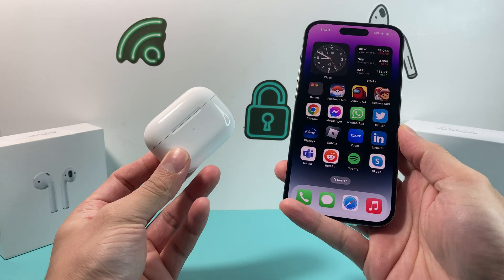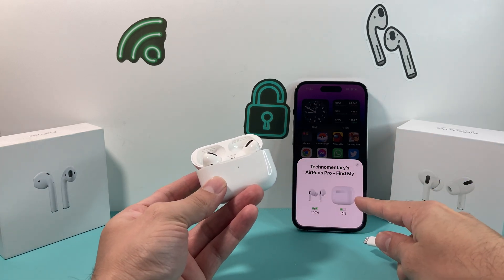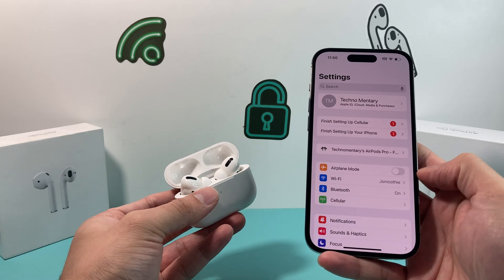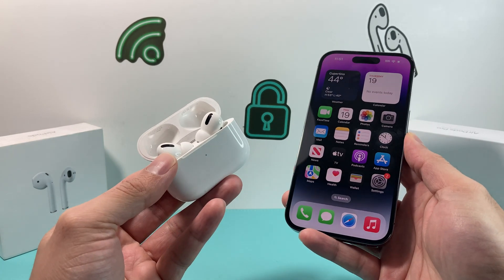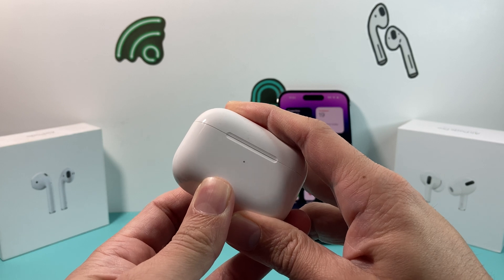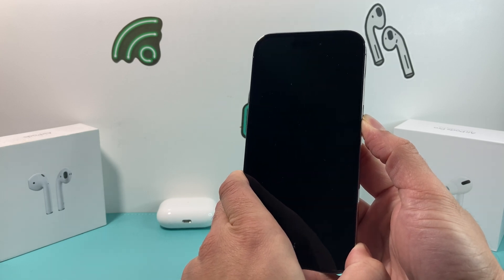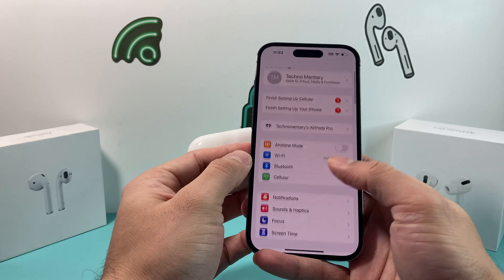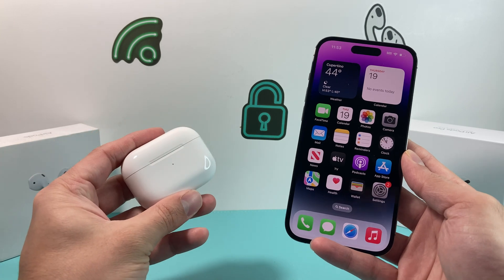AirPods Pop Up Not Showing on iPhone (FIXED)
Here's how to fix your AirPods pop up screen not showing. There's many reason why the pop up menu to display the battery and charge may not appear for the AirPods when connected but this can be fixed by following the steps and tips we share in this video. Once you go through these troubleshooting steps, you should be able to see the AirPods pop up menu appear again on your Apple iPhone.